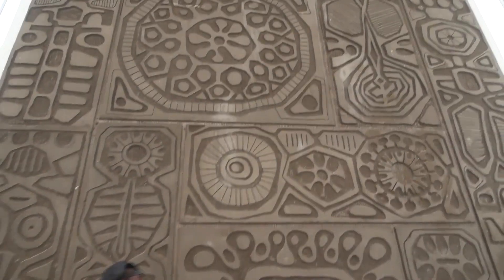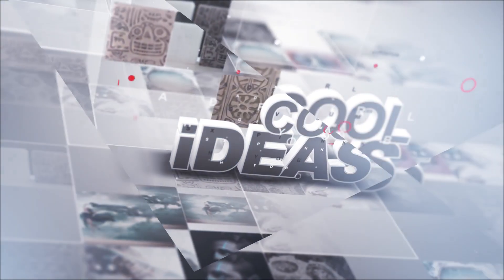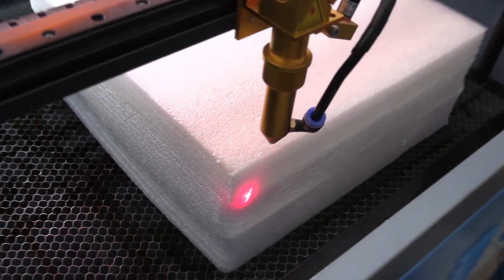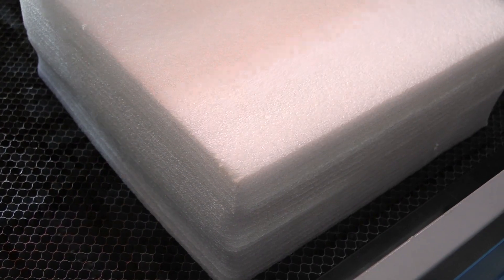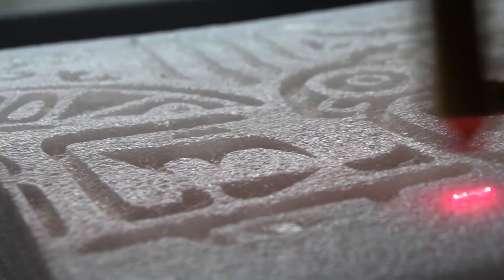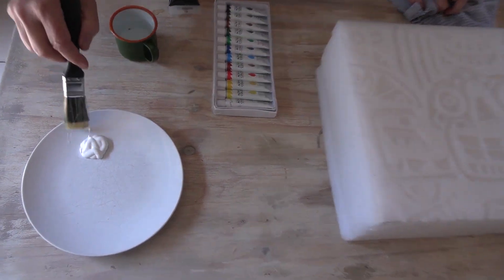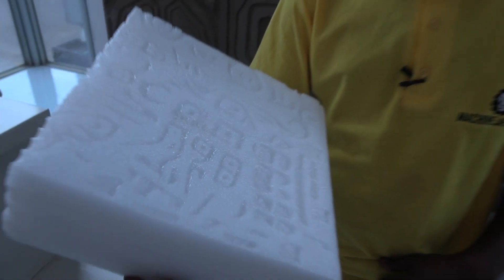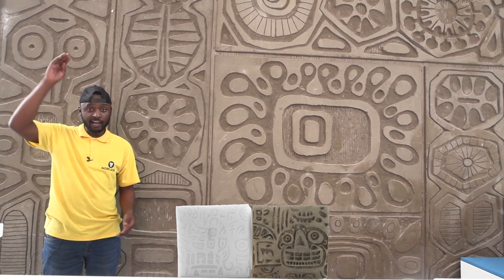Co2 Laser Engraving Polystyrene Foam Create Deep Carving Effects for Aztec Stone Art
Stone wall art involves the creative use of stones and rocks to construct visually appealing and expressive structures. Artists and craftsmen use various types and sizes of stones to create intricate designs, sculptures, or mosaics embedded within a wall or arranged to form a standalone piece. This form of art often integrates natural elements with human ingenuity, showcasing the beauty of the raw materials. Stone wall art can be found in diverse cultural contexts, ranging from ancient civilizations that used stones for religious or symbolic purposes to contemporary artists who incorporate stones into outdoor installations or interior design. The texture, colour, and shape of the stones contribute to the overall aesthetic, making stone wall art a unique and enduring form of expression that harmonizes with the natural environment.

Creating stone wall art is usually complicated and expensive but did you know you can create the same effect but out of polystyrene foam at a fraction of the price using a CO2 Laser Engraver? In this video, we show you how this is possible.

We start off by sourcing the artwork and placing the art in our template. We then save the file and load it into our AM.CO.ZA CO2 Laser Machine.

We set the power to 20% and speed to 500%, so that we don't burn right through the foam. The laser was able to engrave the artwork into the foam for the stone art effect without damaging it! The gentle engraving on the foam is possible thanks to the delicate capabilities of the CO2 Laser Engraver.

Next, we sent the foam to an artist for painting to create the impressions of the deep ridges using various shades of paint.

With the second block done, we can see the difference after the paint was added.

Do you have any cool ideas to share? Please contact sales and maybe we will create a video of it!